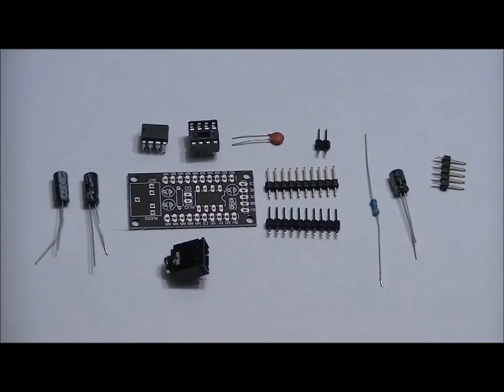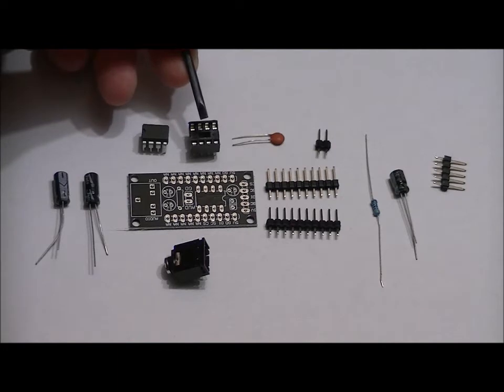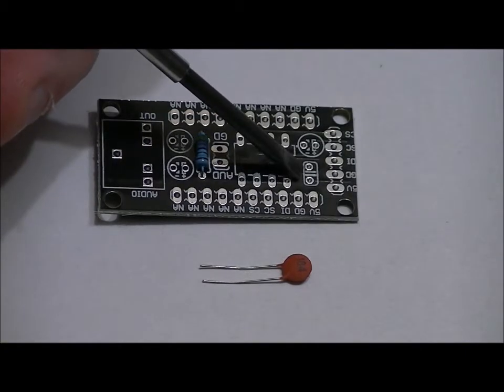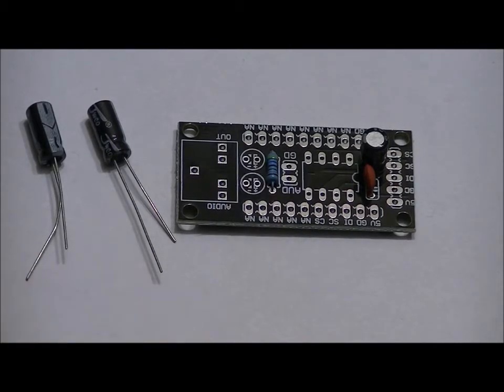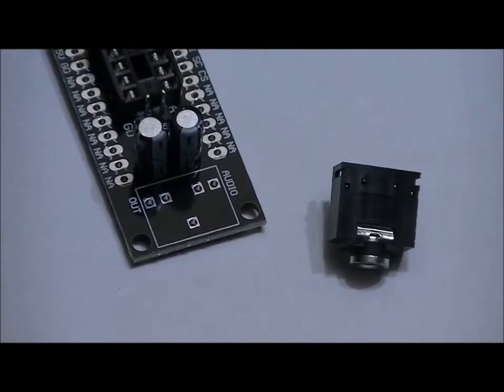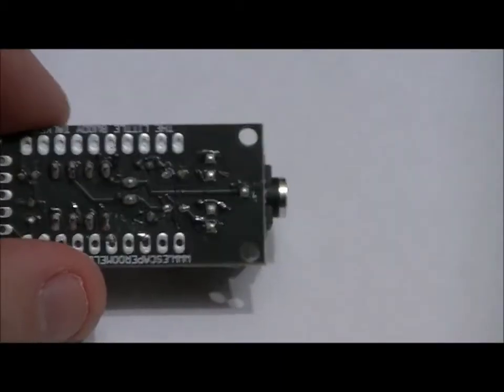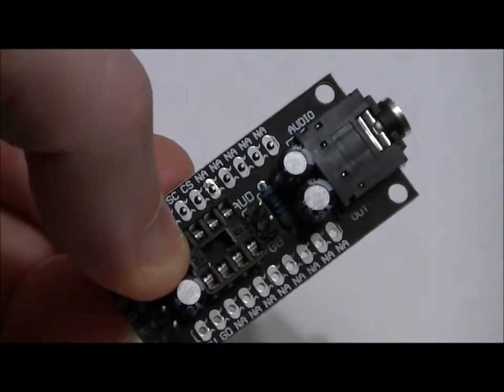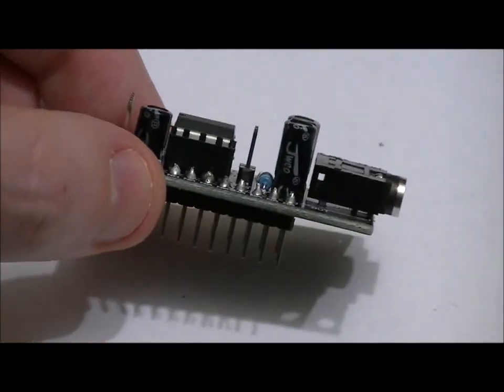The LITTLE BUDDY TALKER - Detailed Assembly Video